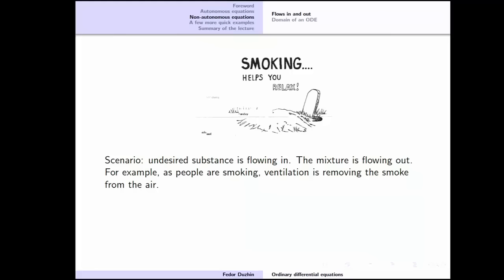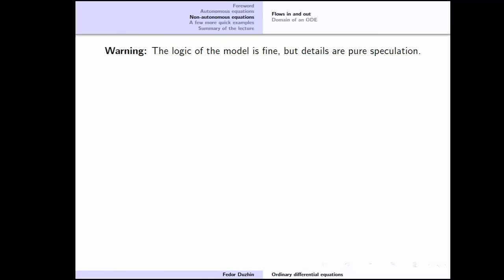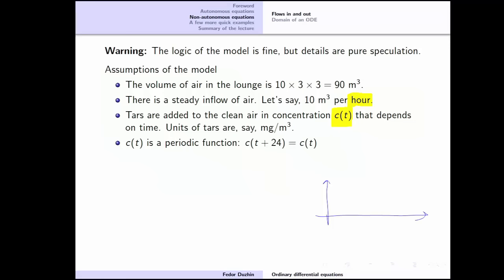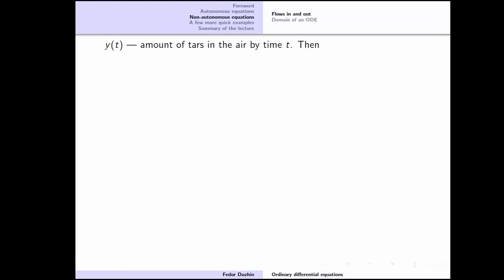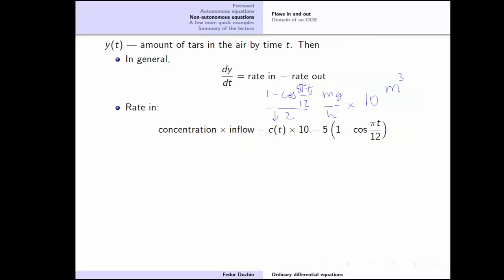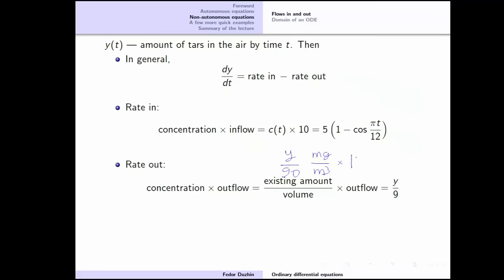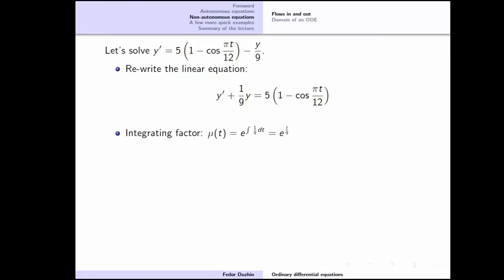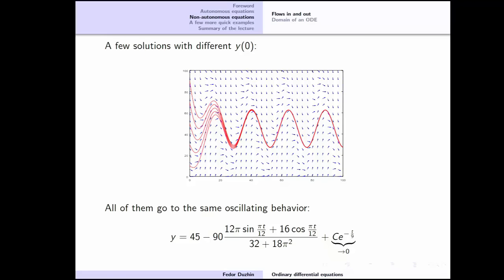ode week3 part07